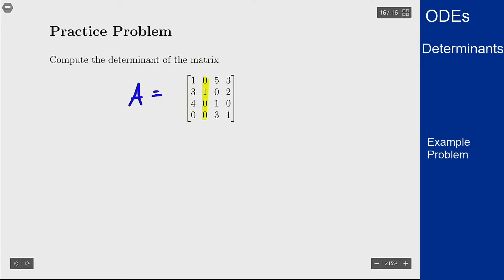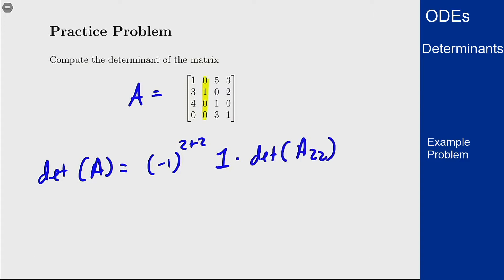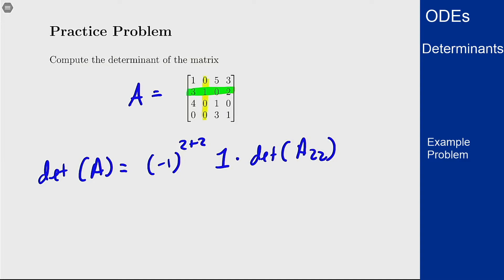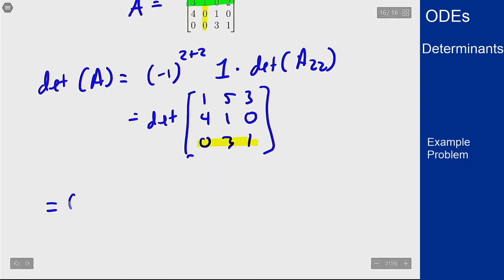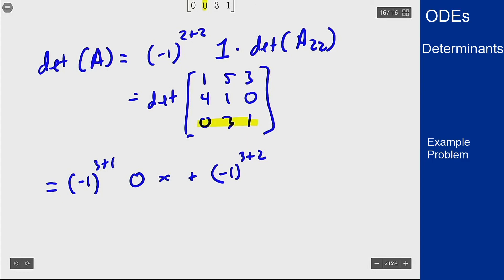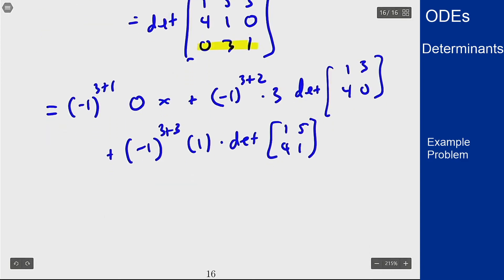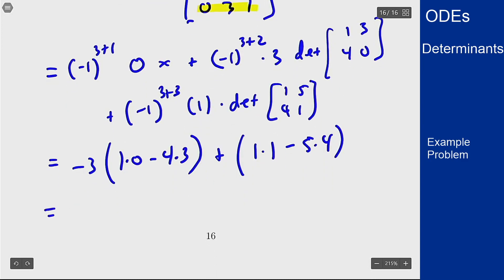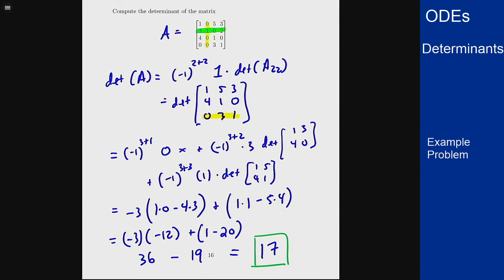Differential Equations - Example Video - Determinants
Video showing the process for computing the determinant of a 4x4 matrix using cofactor expansion.